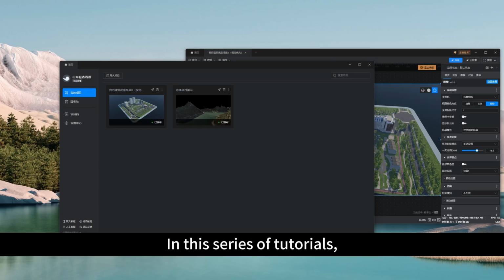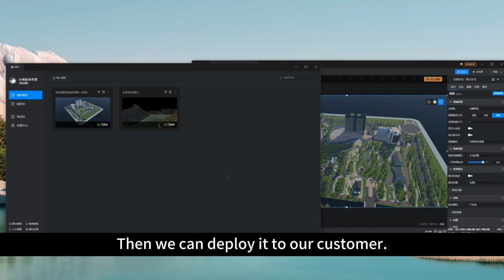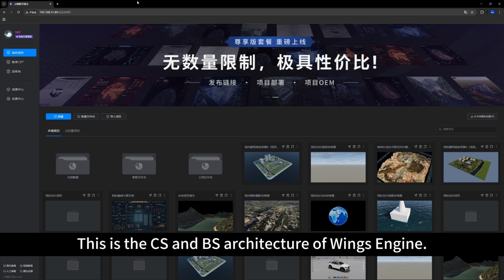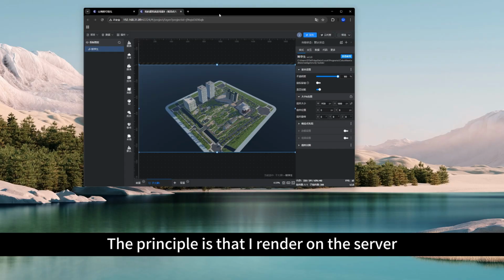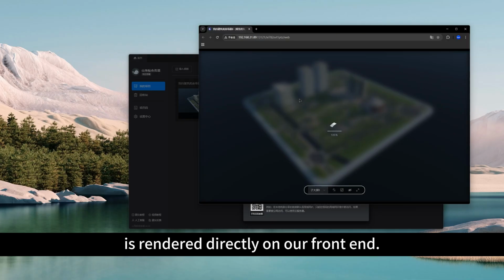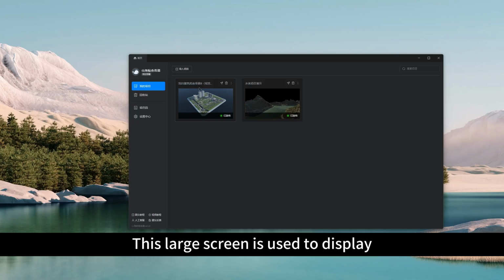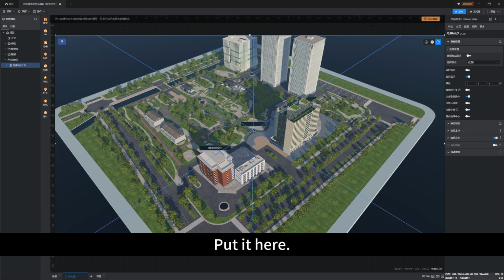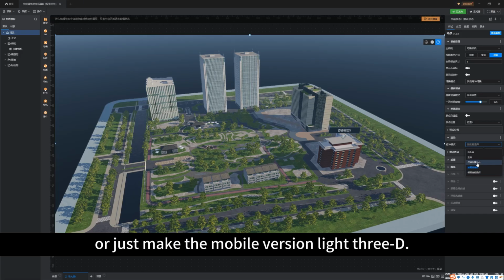Lesson 1: Overview of Rendering Modes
This tutorial covers the three rendering modes in Wings Engine—helping you choose the right delivery method for any project.

1. End Rendering – uses local GPU for real-time 3D. Fastest interaction, best for high-performance clients.

2. Cloud Rendering (Pixel Streaming) – renders on a powerful server and streams video to clients. Perfect for low-spec devices that need high-quality visuals.

3. Light 3D (Lightweight Mode) – pre-rendered panoramic views with full 3D interactivity (markers, pop-ups, data). Ideal for mixed environments where some clients have good GPUs and others don’t.

Also covered:

CS vs. BS architecture – Editor (CS) vs. Browser (BS) access

CSaaS – both a standalone app and a browser-based SaaS

Deployment options – Editor for internal use, Viewer for client delivery (offline/LAN supported)

One-click switching between end and cloud rendering at publish time